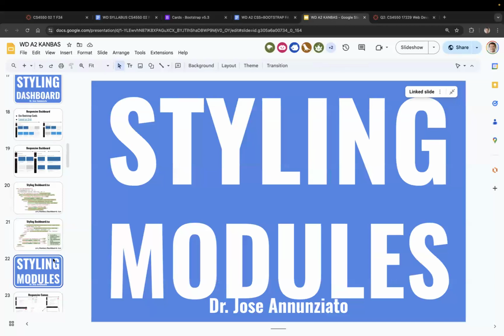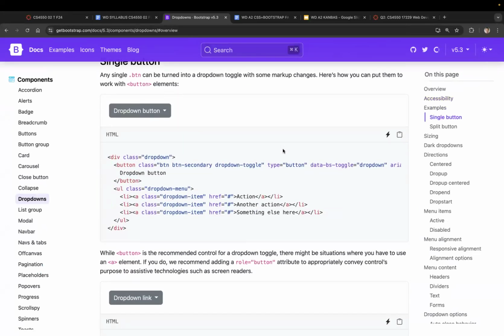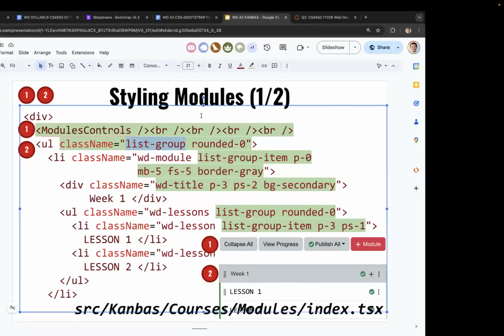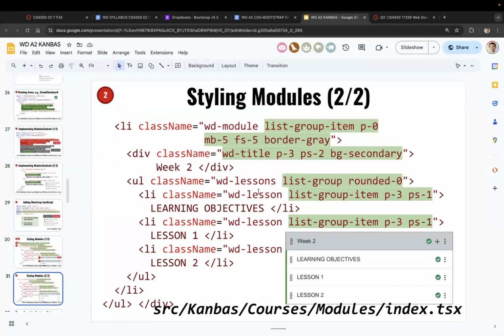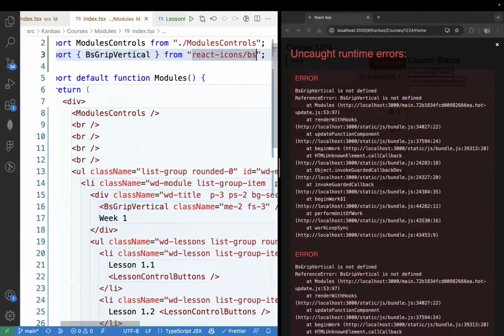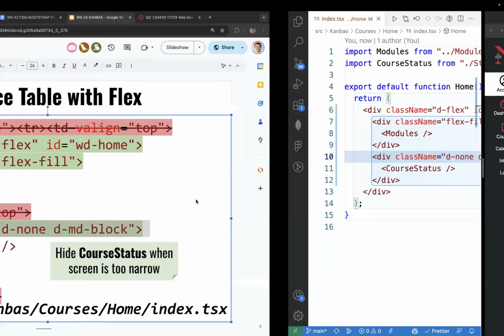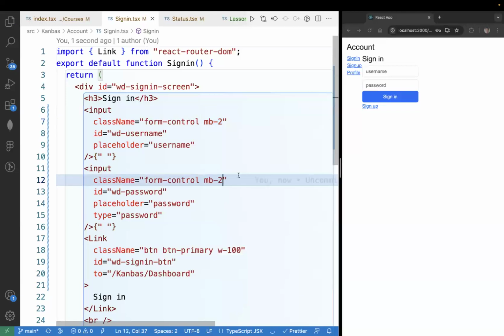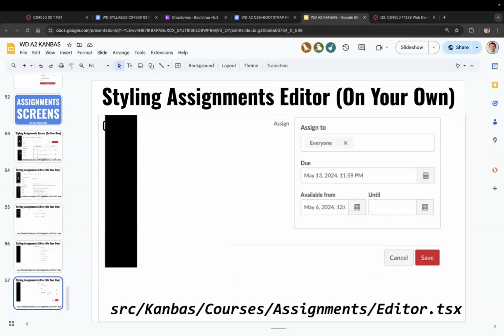Styling the Kanbas Modules with Bootstrap